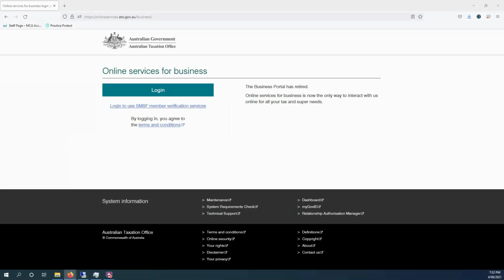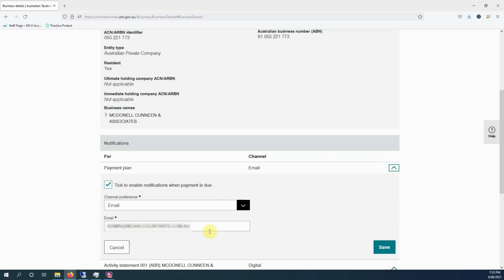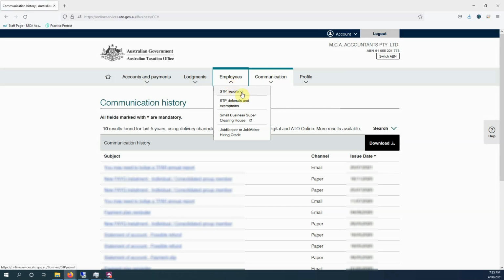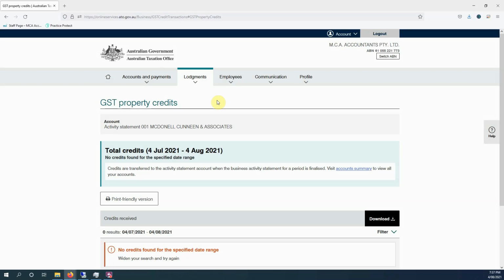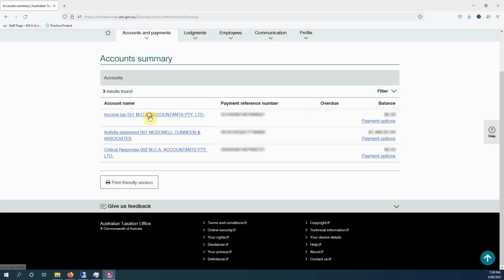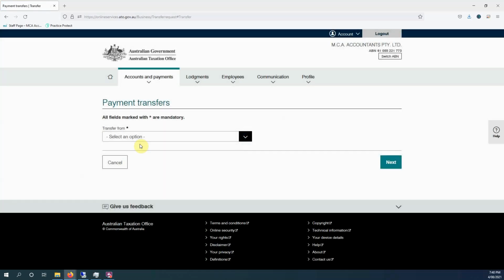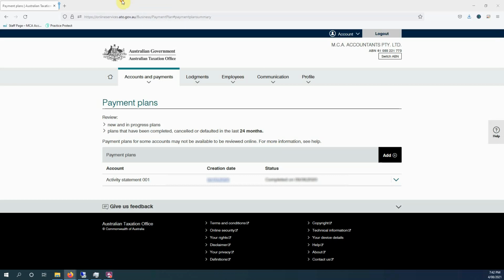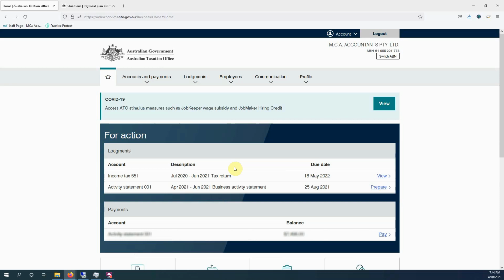Using ATO Online Services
Learn what you can do inside the ATO's Online Services for buisnesses